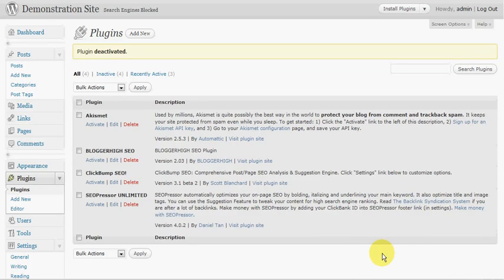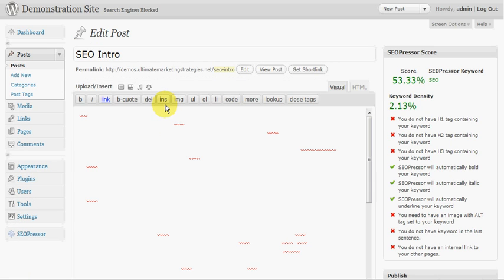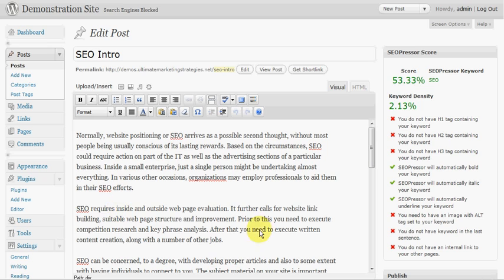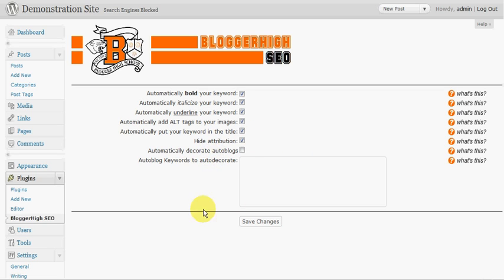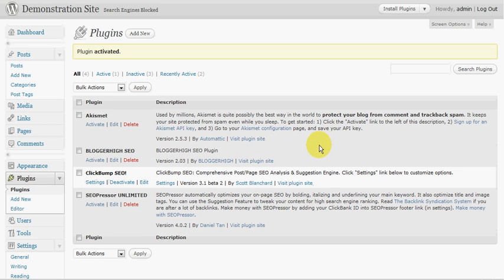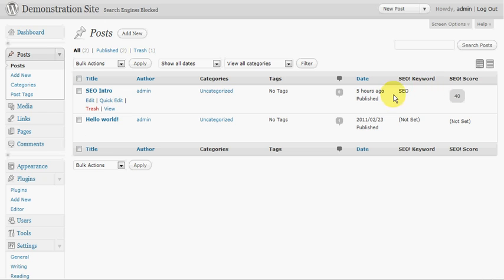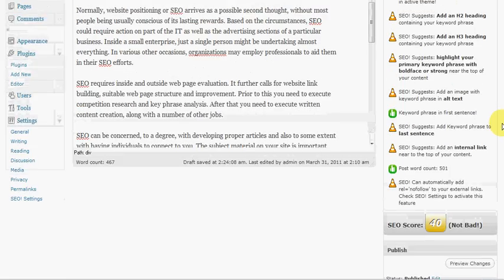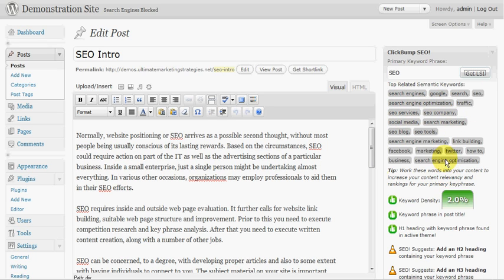Comparision of On-page SEO Wordpress Plugins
for the full article on comparing three on-page SEO WordPress.

I go through the details of:

1.  SEOPressor - the most well known of the onpage SEO plugins, created by Daniel Tan.

2.  BloggerHigh SEO - A free clone of SEOPressor.

3.  ClickBump SEO - A new onpage SEO plugin created by Scott Blanchard.

Find out the differences between these plugins and which plugin will best suit you.